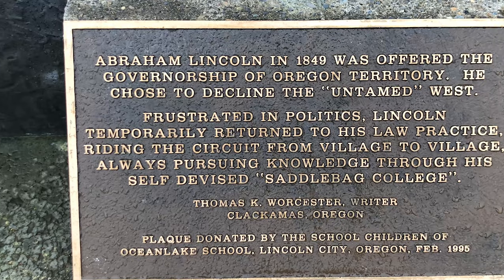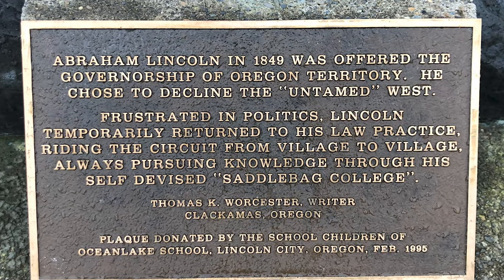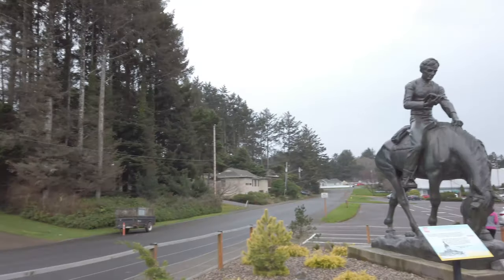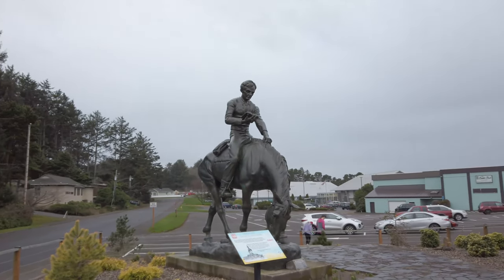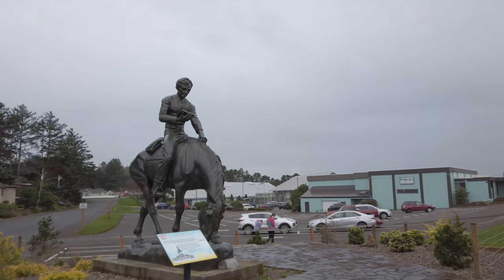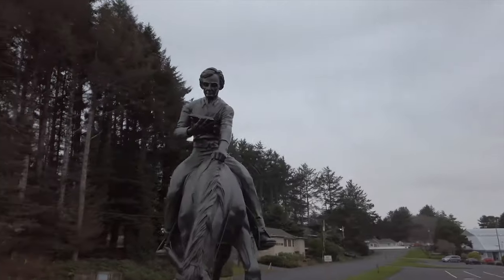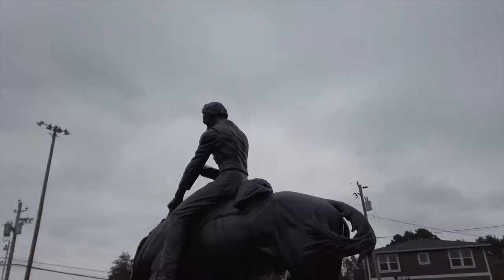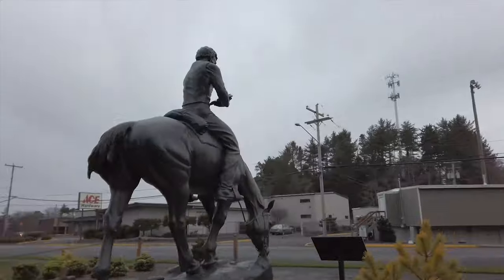Abraham Lincoln Statue, Lincoln City OR (Osmo Pocket 4k)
Welcome back to another 1 min documentary. This time around we’ll be looking at the Abraham Lincoln statue that resides in Lincoln City, Oregon.
Lincoln City was established in 1965 when 5 North Lincoln County towns consolidated into one. The name was chosen by school children.

Lincoln was once offered the Governorship of the Oregon Territory in 1849 by President Zachary Taylor however he turned it down leaving politics for a time and returning to his law practice. He spent his time riding a horse between villages reading.

Shortly after the city was incorporated sculptor Anna Hyatt Huntington donated the statue to the State or Oregon. The then- Governor Mark Hatfield decided that it should reside in Lincoln City. And on October 9, 1965 the statue was dedicated.

Originally the statue was located in Kirtsis Park, but moved to it’s current location on the corner of NE 22nd Street and NE Quay Place, about 1 block north of Hiway 101, when a Community Center was built.